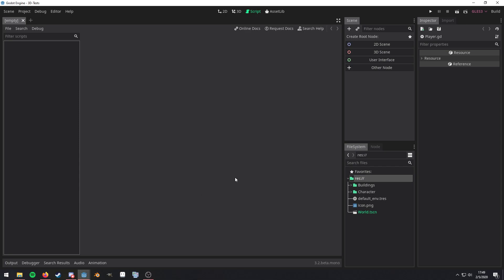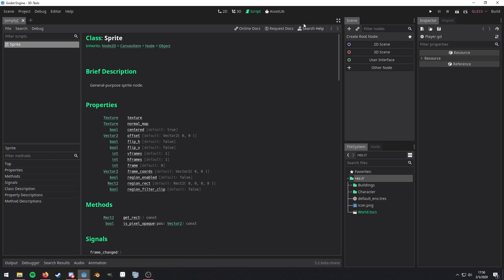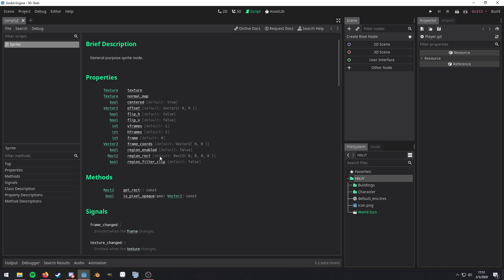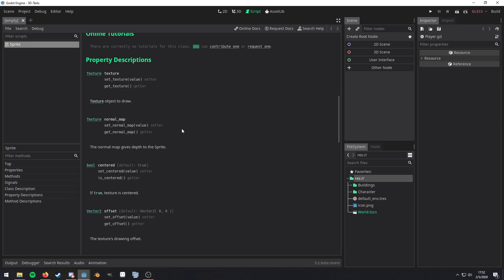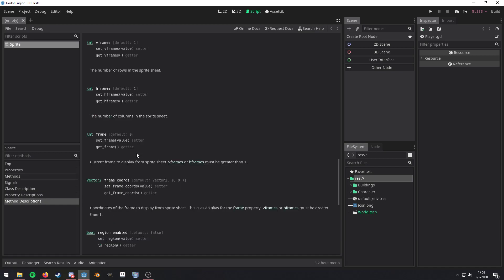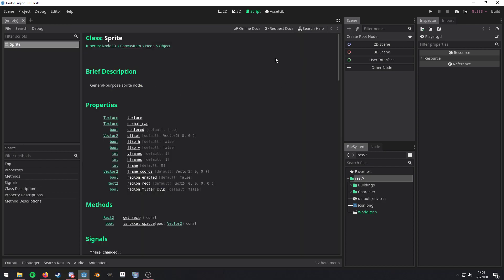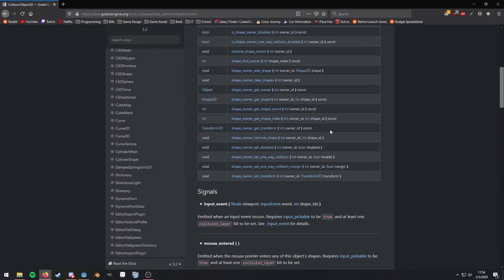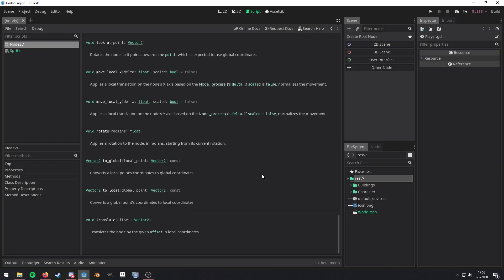Godot: How To Read Docs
Version 3.2. This does apply pretty universally though.